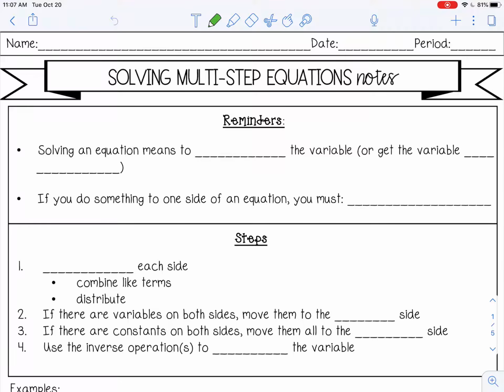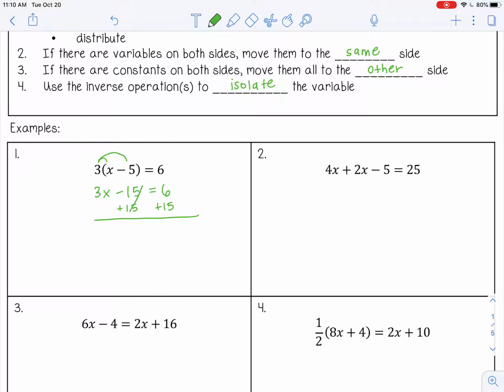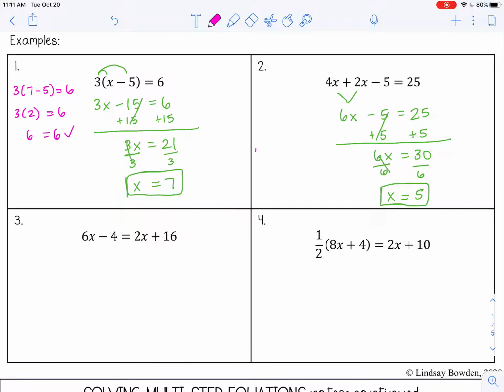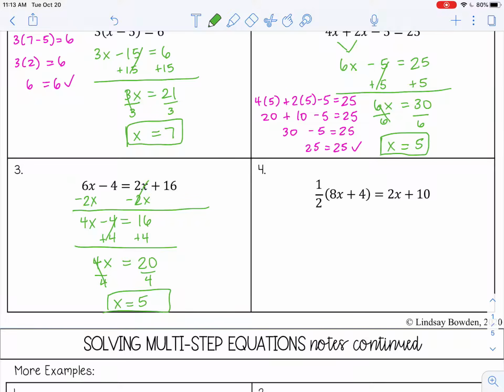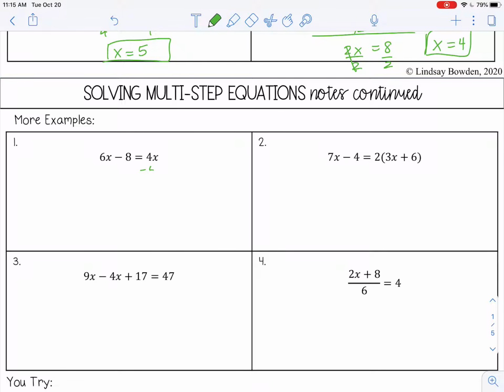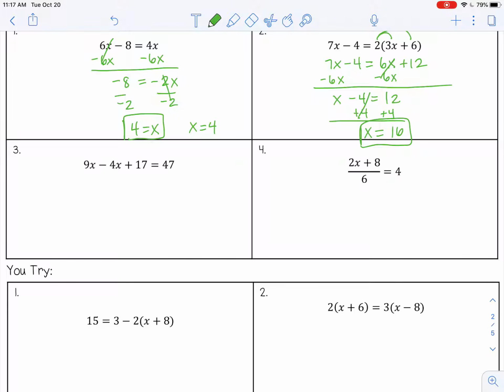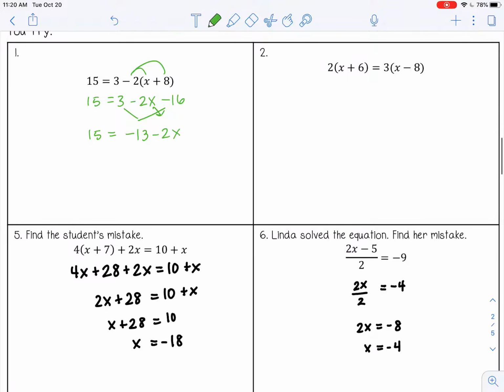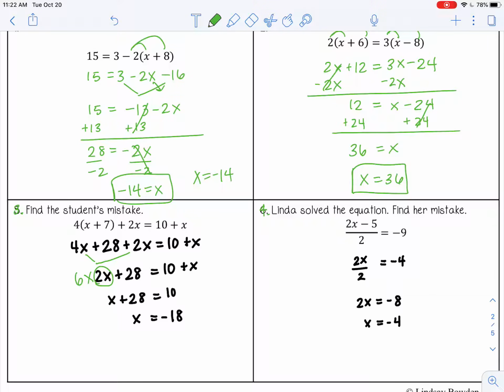Solving Multi-Step Equations Lesson for High School Algebra 1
Looking for a comprehensive resource to teach Solving Multi-Step Equations? These guided notes and worksheets will help your students master solving more complex equations by applying a systematic approach with clear, step-by-step instructions.

What’s Included:
✅ A detailed breakdown of how to approach multi-step equations
✅ Tips on combining like terms, using the distributive property, and isolating the variable